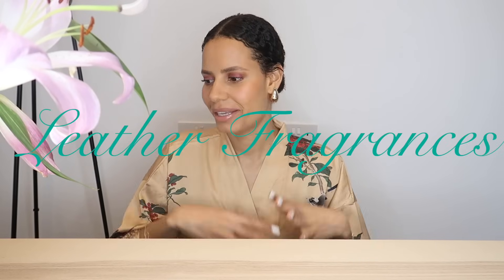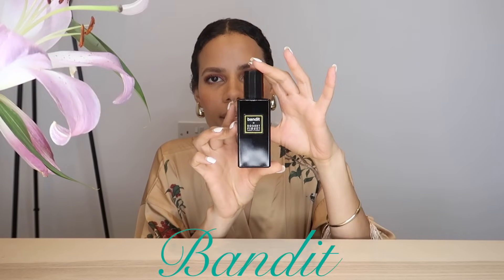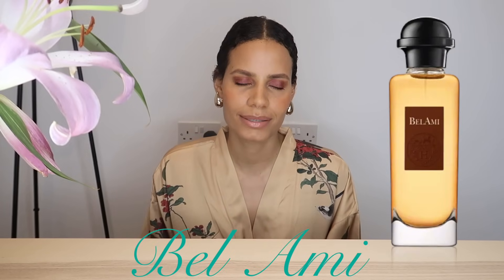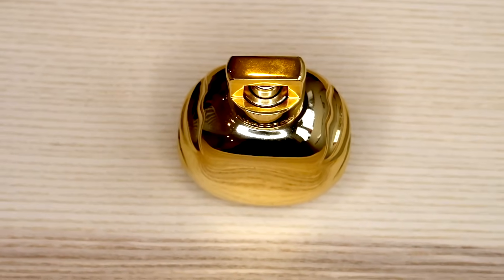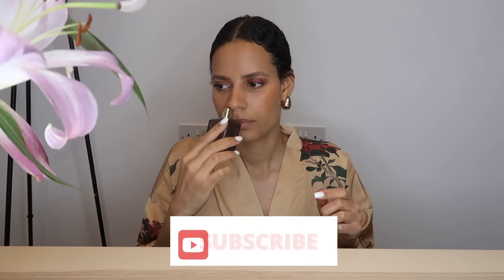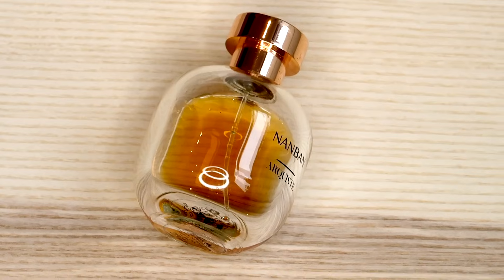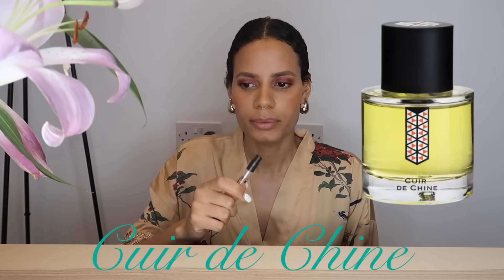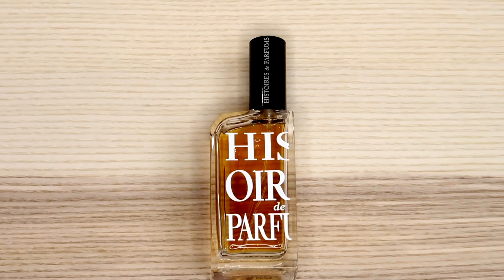All Leather Fragrances! | Let's Talk about Leather Perfumes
Hi friends, time to dig into those leathers! I hope you enjoy this video as much as I enjoyed making it. And yes I had nowhere else to film but this spot... sorry about the light switches. 🌹 Xo Sam

| Fragrances Mentioned |
Knize Ten
Bandit - Robert Piguet
Bel Ami - Hermes
Tuscan Leather - Tom Ford
Fetish - Roja
Rose & Cuir - Frederic Malle
Fabulous Mandawa - Dali Haute Parfumerie
Daim Blond - Serge Lutens
Leder 6 - Schwarzloese
White Leather - Bella Bellissima
C - Clive Christian
Nanban - Arquiste
Murmure Chypré - Motif Olfactif
Lonestar Memores - Tauer Perfumes
Cuir Garamante - MDCI
Iris Prima - Penhaligon’s
Mon Numero 10 - L’Artisan Parfumeur
Cuir de Chine - Les Indémodables
B683 - Marc Antoine Barrois
1740 - Histoires des Parfums

^All bought by myself. It’s all 100% my own opinion. I get nothing from sales. You get the point :) All I got was a robe. Maybe I should do better.

I take pride in providing you completely honest reviews, therefore any odd sponsorships are with third parties whom I personally support, and not with fragrance brands. Any money contributed to My World of Fragrance goes towards bringing you more free videos around the topic of perfume.